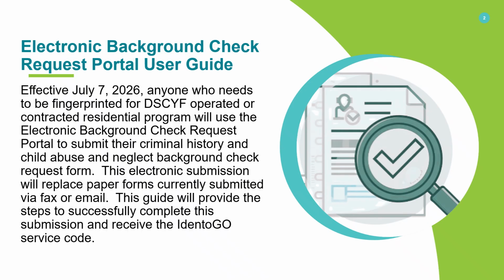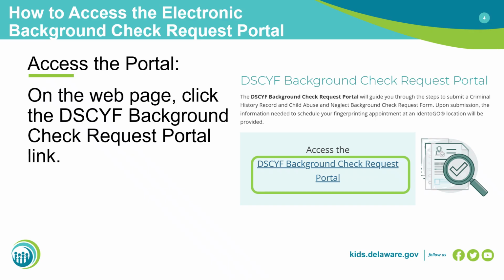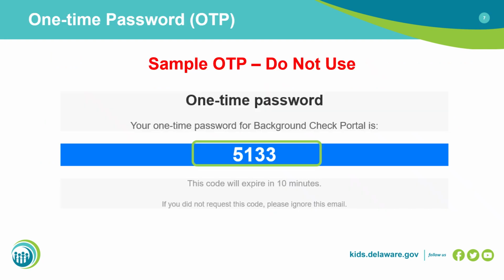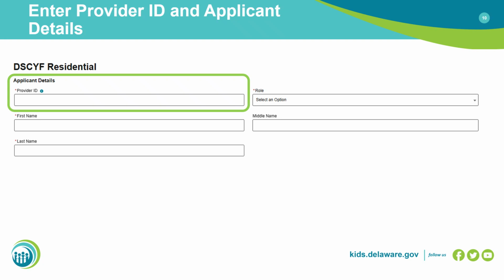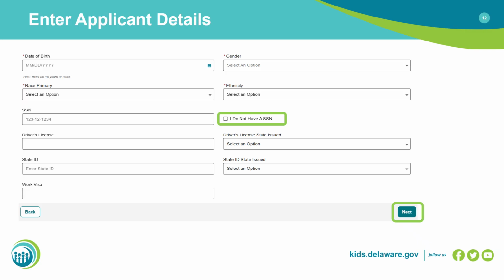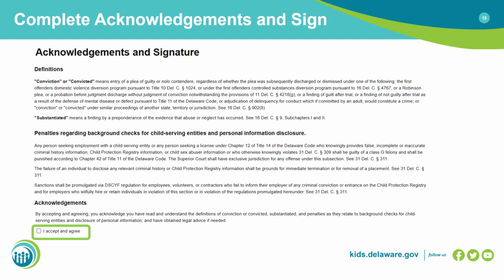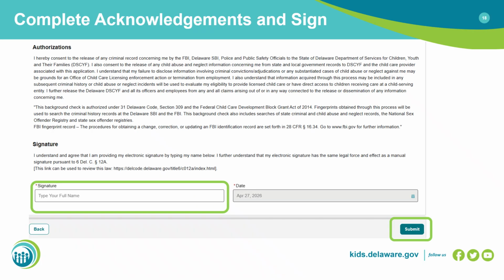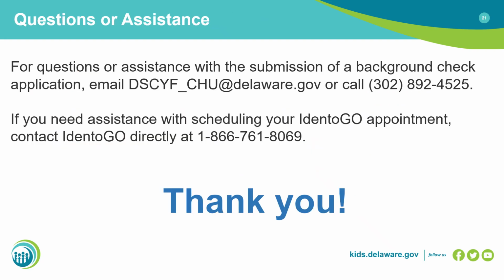Electronic Background Check Request Portal User Guide - DSCYF Residential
DSCYF Residential: This Electronic Background Check Request Guide is intended for DSCYF Residential.